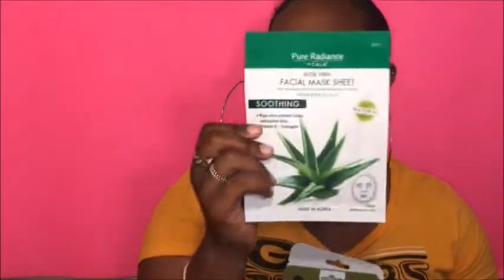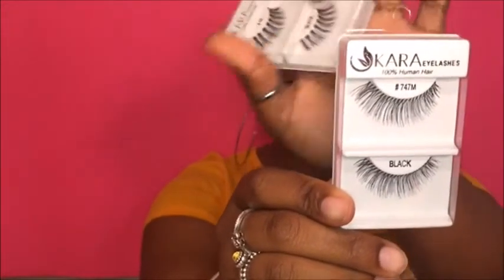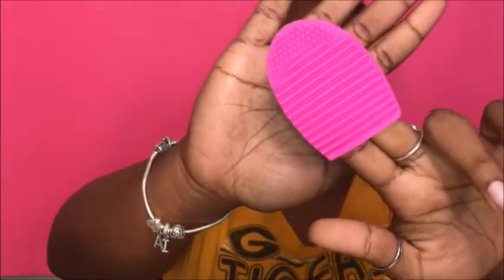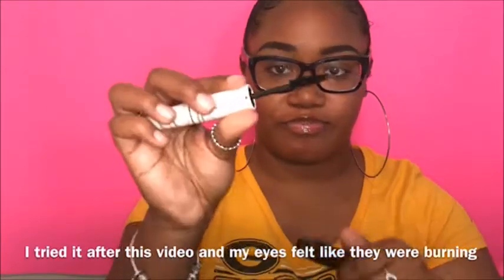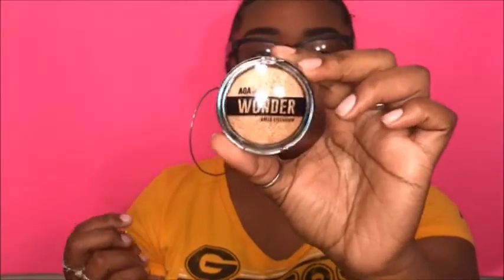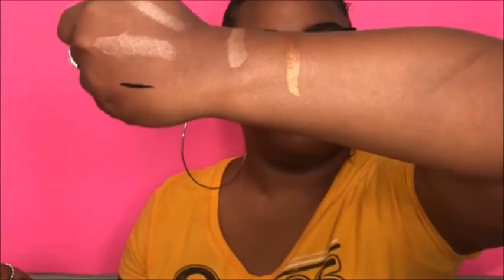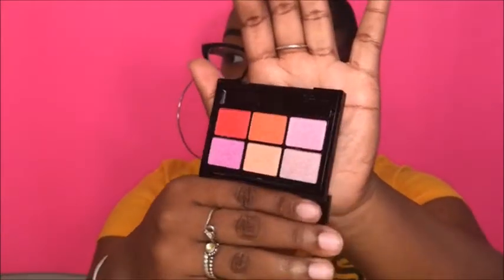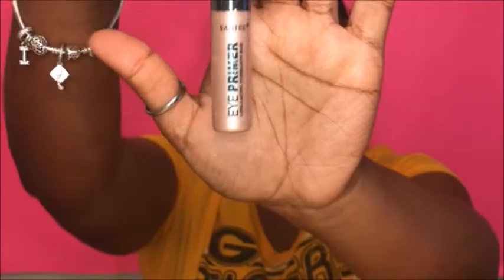Huge ShopMissA Haul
Hey Loves!!!  Today i'm sharing with you some products that I ordered off of ShopmissA. Hope you enjoy !!!

Items Mentioned:

 Princessa Single Eyeshadow - #840 Honey
 2 in 1 Primer and Mascara
 Amuse Matte Liquid Eyeliner - 1. Black
 Avocado Skin Cell Regeneration Facial Sheet Mask
 a2o Lab Facial Mask - Pore Control
 Creme Shop Eyelash Glue - Dark
 Pure Radiance Sheet Mask- Aloe Vera Facial
 AOA Eyelash Applicator
 AOA Wonder Blender - Black Beveled
 AOA Hand Mirror
 AOA Makeup Remover Wipes - Cucumber
 AOA Canvas Pouch - Makeup First
 AOA Wonder Skin - Perfecting Blur Primer
 4 Pair Rhinestone Butterfly Stud Set - Gold
 Solitaire Gem Studs - Silver
7 Pair Star & Pearl Stud Set - Silver
 iPhone 7 Plus Tempered Glass Screen Protector
 Eyelashes - 747M
 Eyelashes - 048
 AOA Studio Eyelashes - Scarlette
 AOA Brush Cleaning Egg - Pink
 E119: Eyebrow Spoolie
 F19: Highlighter Brush
 e.l.f. Essential Lip Defining Brush
 Amuse Matte Lipgloss - Color 5
 AOA Wonder Matte Liquid Lipstick - Tease
 AOA Wonder Matte Liquid Lipstick - Faded
 AOA Wonder Baked Highlighter - Bubbly
 Face + Body Bronzer Highlighter - 2 GOLDEN SUNSHINE
 PerfectWear Eyeshadow Stick- Golden Bronze
 Kleancolor 6 Color Contour Matte Eyeshadow - 1. Punch 2 Merlot
 Santee Eyeshadow Eye Primer - Color 2 Frost
 Santee Sexy Colors 6 Eyeshadow Kit - Color 3
 9-Color Eyeshadow Kit - Color 4
 AOA Wonder Baked Eyeshadow - Toast